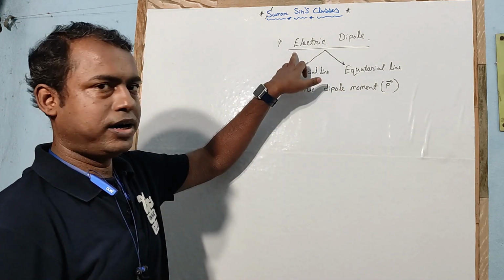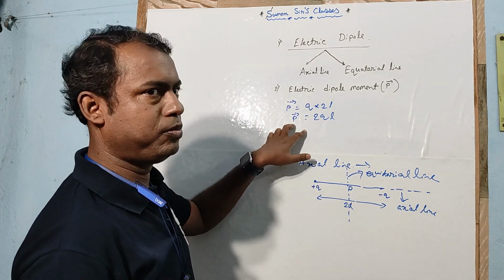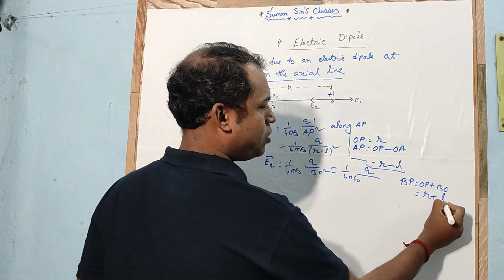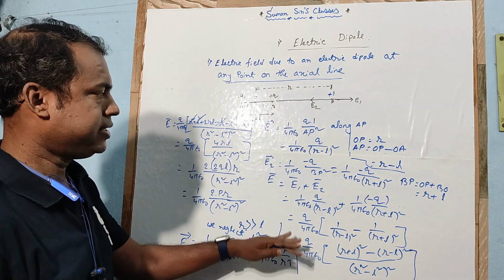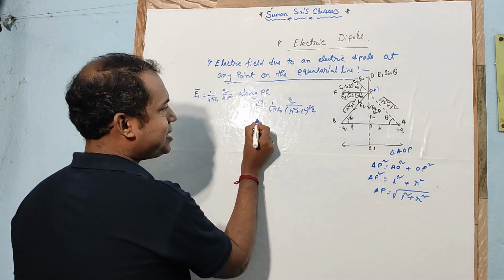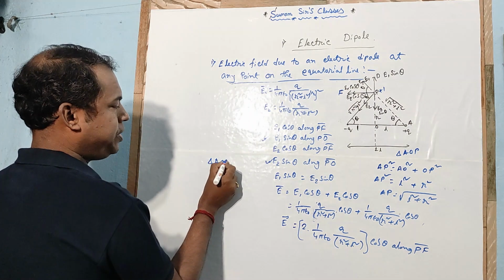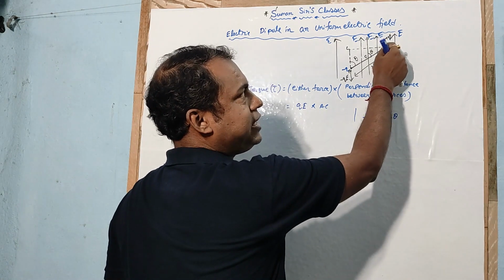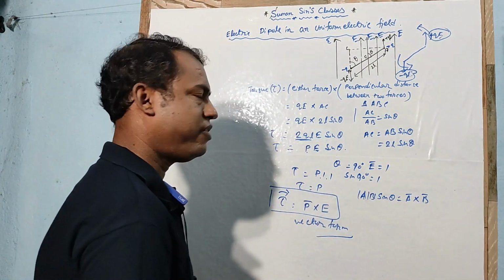Electric dipole class 12 | electric dipole on equatorial line | electric dipole on axial line